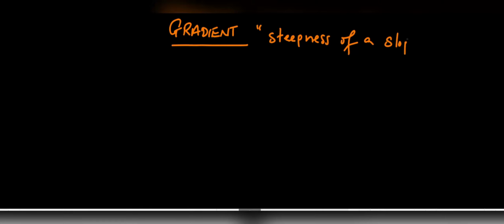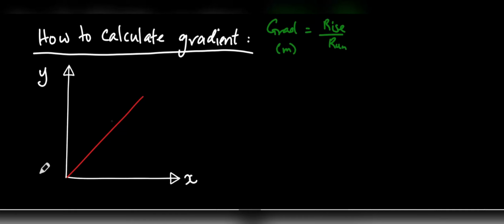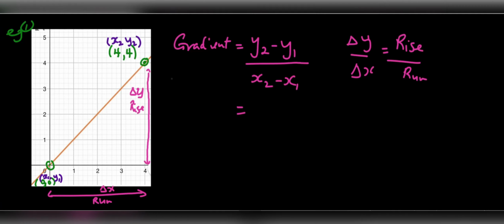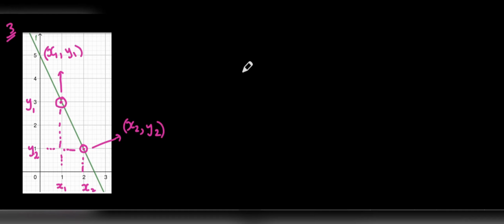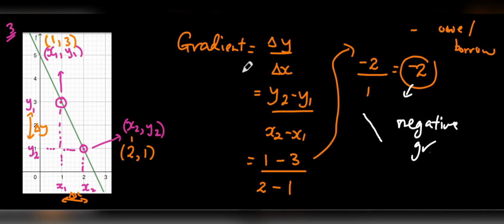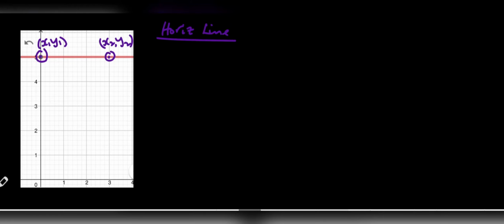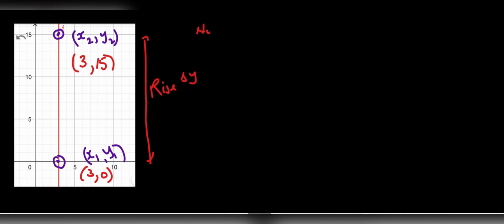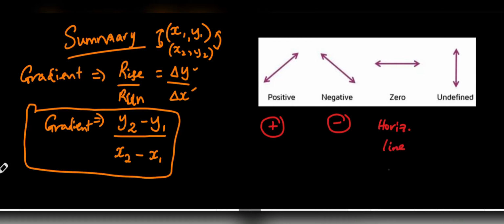How to find the GRADIENT of a straight line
Gradient is one of the most widely used concepts spanning many disciplines-  Mathematics, Physics, Geography- to name a few. The practical use of gradient is to determine how steep an inclined plane or slope really is. While its scope is quite broad, gradient can be found quite simply, by analyzing a straight line graph. The type of slope determines the gradient found.